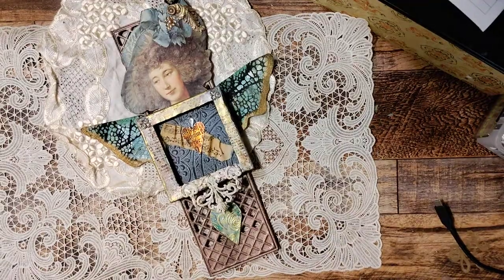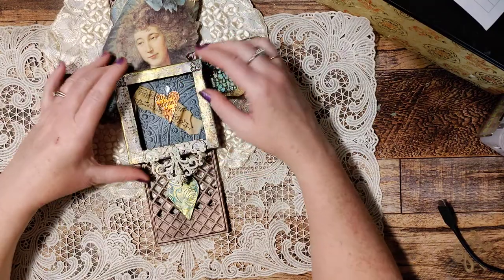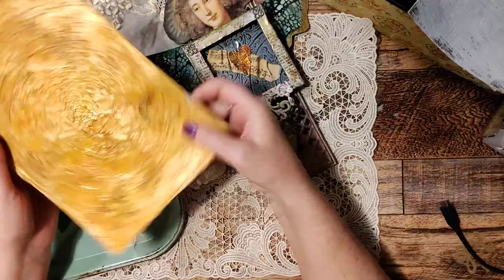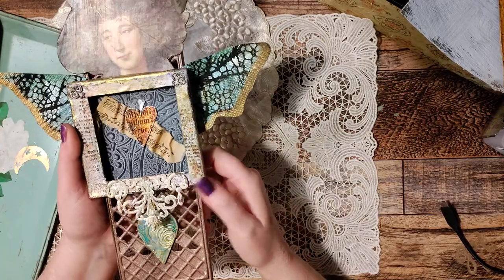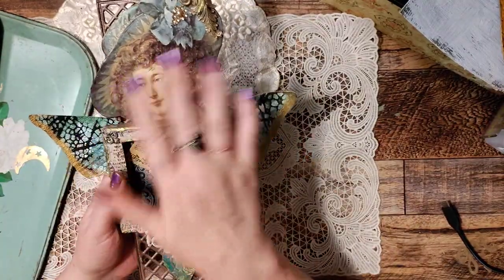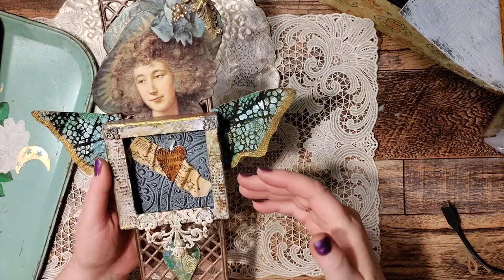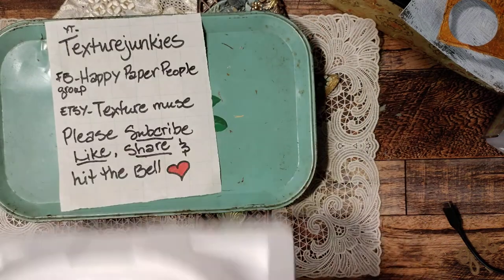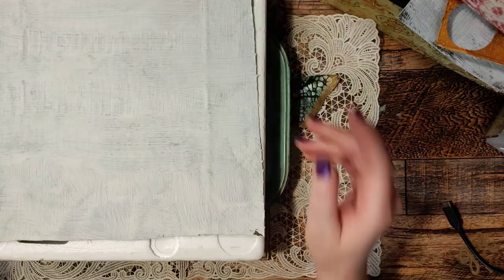ART room fairy- mixed media/ assemblage/ super tip at the end!!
Stay to the end for a super awesome tip that you can really use! Do you remember the kitchen witch? Well here's the art room fairy! mixed media assemblage to hang on your wall! 💜